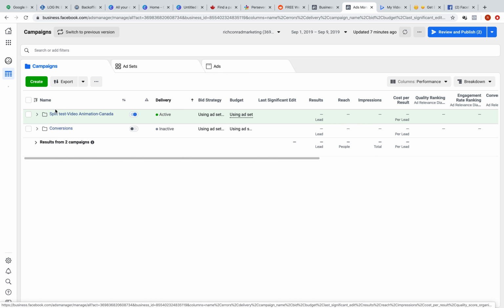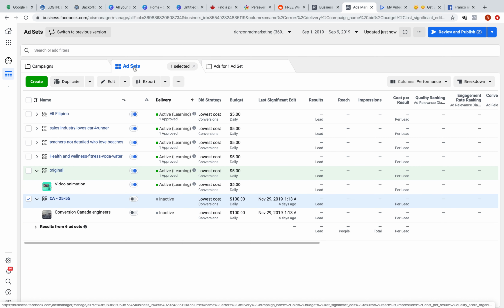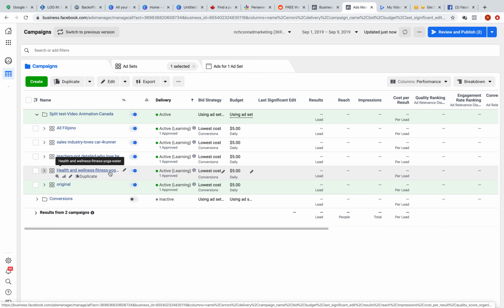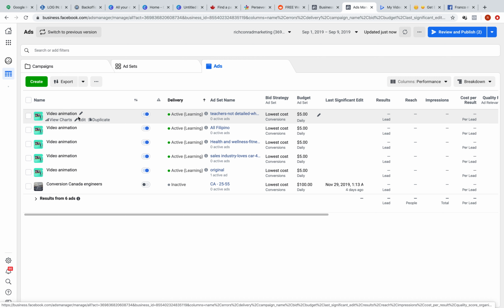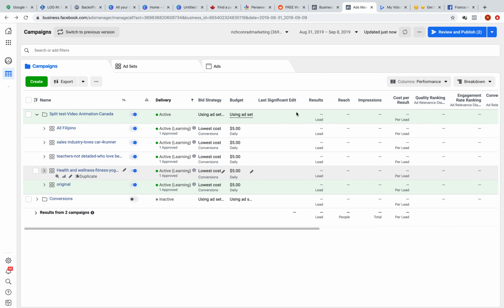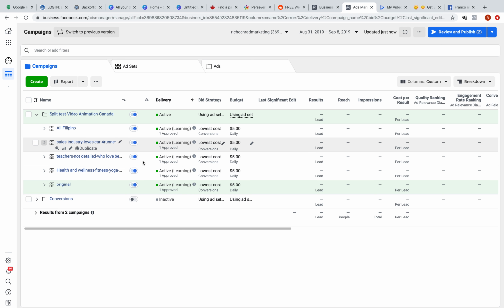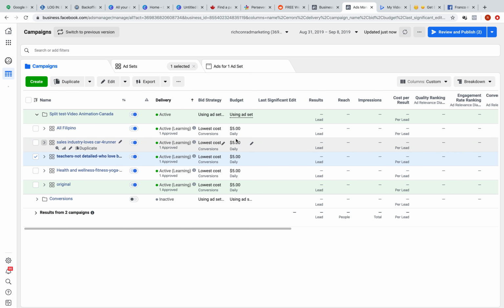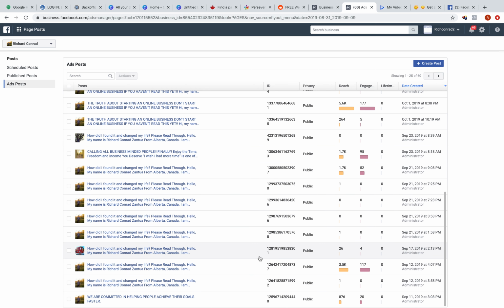Ad Split testing among other things